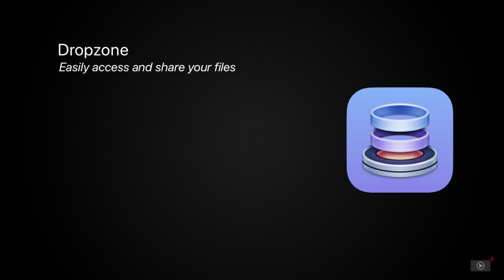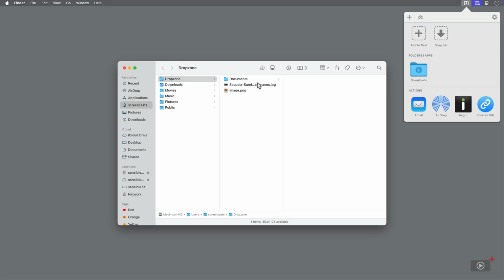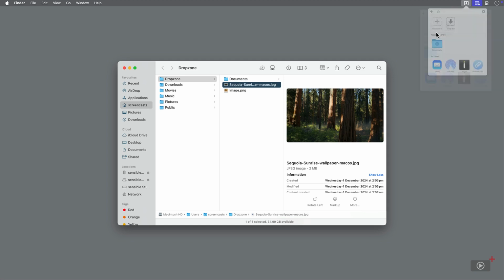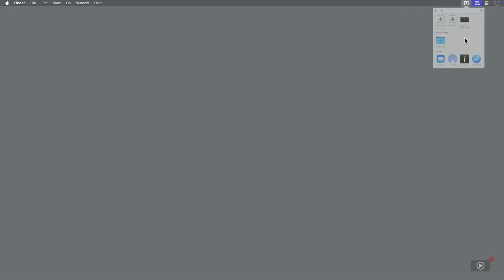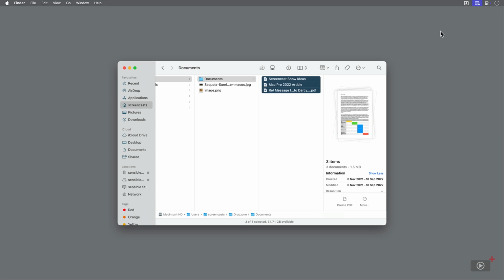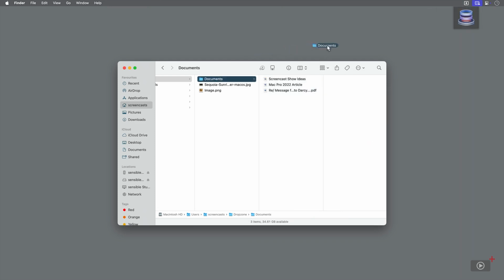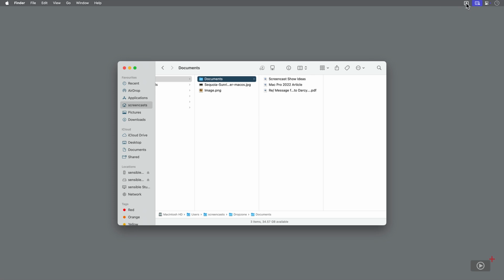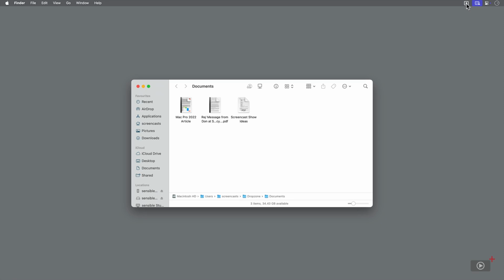Dropzone - Preview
This is a short preview of a full ScreenCastsOnline video tutorial. to view the full version of this tutorial as part of a free 7-day trial membership. Living in the menu bar, Dropzone from Aptonic creates a single space to store, reference and edit files of all different kinds. Start by taking files and folders you access most regularly and store universal aliases that can be accessed from anywhere. Join Darcy as he explores advanced actions, dragging files from anywhere on your computer to create an email from, convert to a different format, and much more. Dropzone offers a non-invasive space to collect your most used shortcuts and tasks, no matter the project.

Dropzone requires macOS 11.0 or later.

It is available with your [Setapp] subscription.